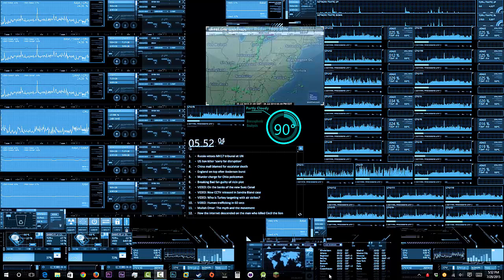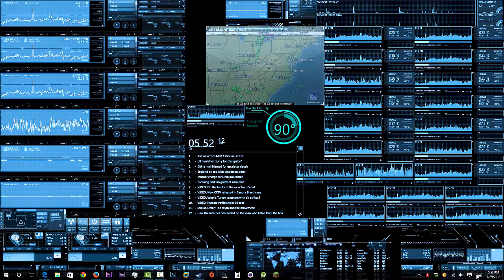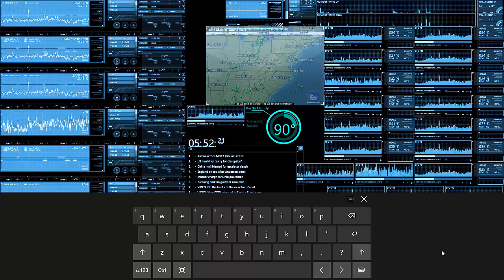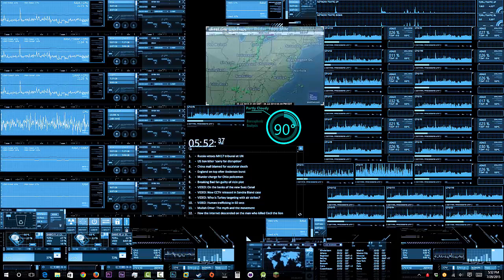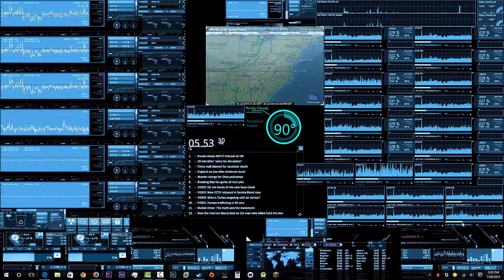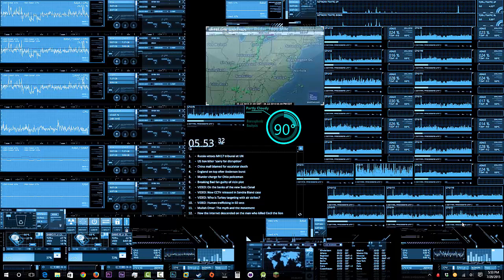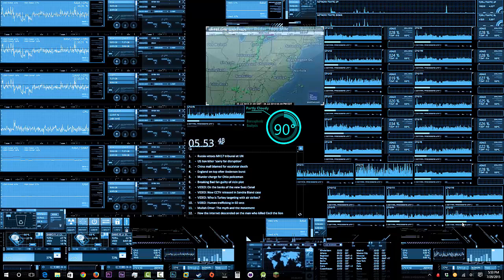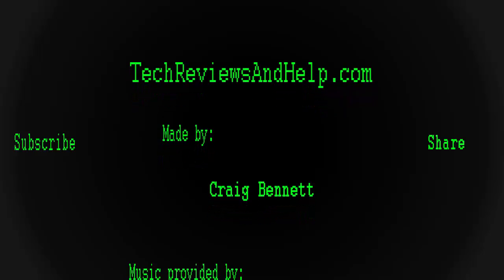How to show or hide the touch keyboard on Windows 10